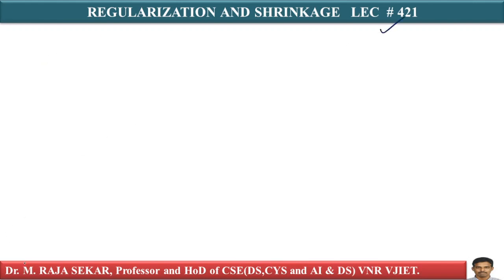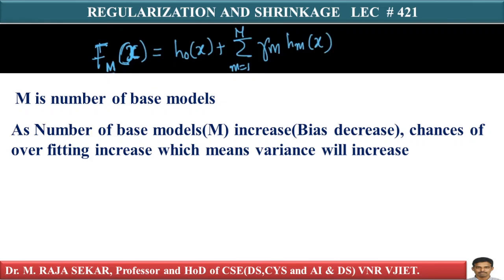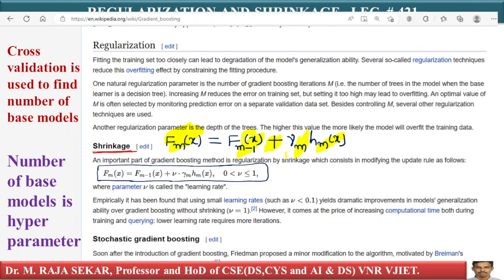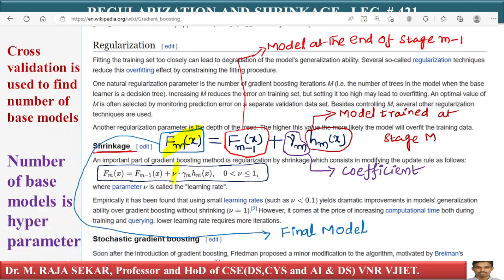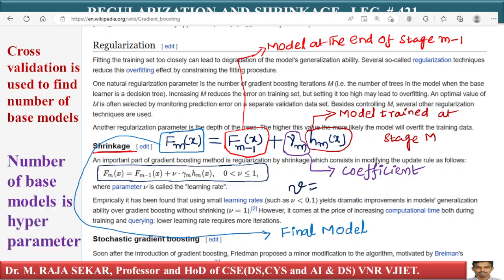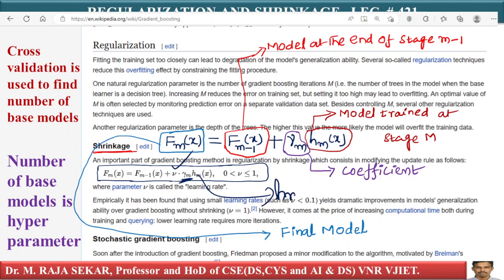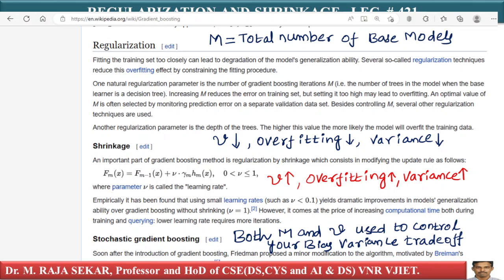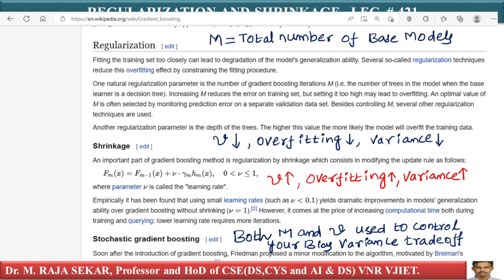REGULARIZATION AND SHRINKAGE LEC # 421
REGULARIZATION AND SHRINKAGE